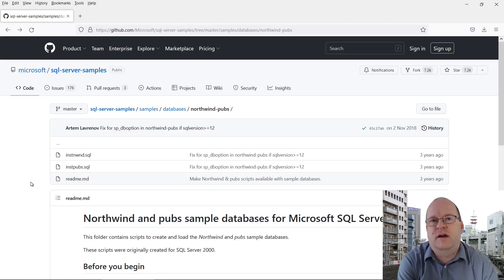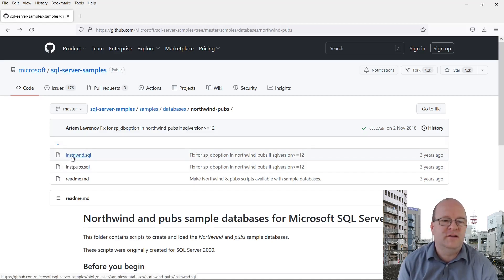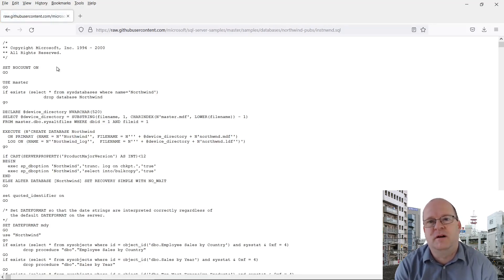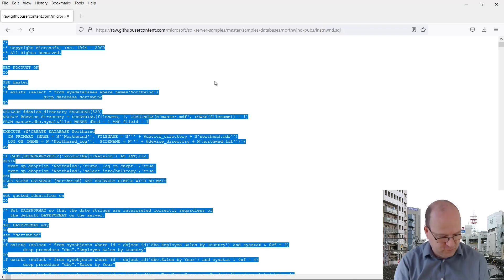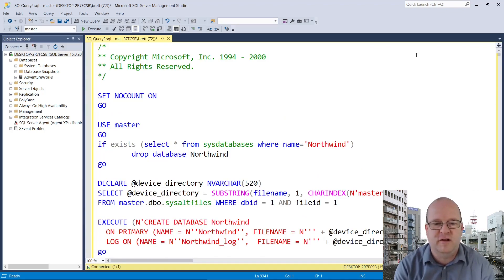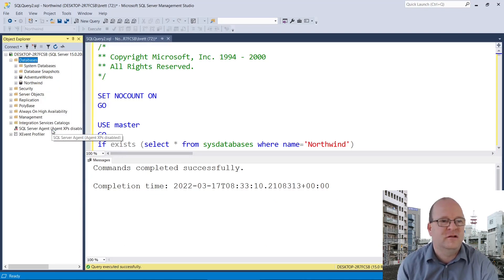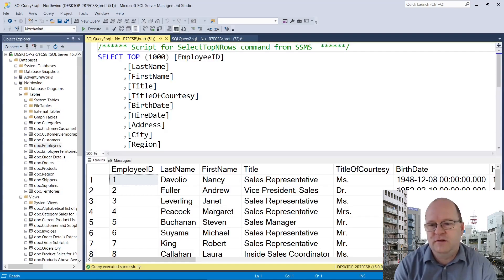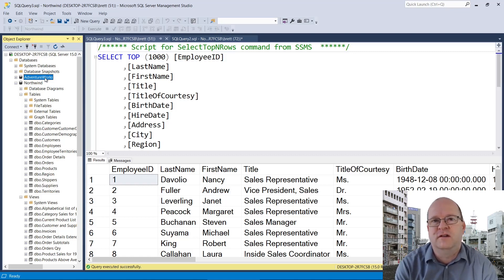How to Install the Northwind SQL Server Sample Database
Here's a quick video to show you how to install Microsoft's Northwind sample database in SQL Server using the SQL Server Management Studio. Northwind is my recommended test database if you want to learn the basics of SQL and I'll try to use it in more of my SQL programming tutorials.

00:05 - Downloading Northwind
00:30 - Installing Northwind
01:16 - Validating the install

Note that you don't need to create a database for Northwind. The installation script will create the new database for you.

Which sample database do you think is the best one? I prefer Northwind over AdventureWorks because Northwind is less complex and the tables contain less data. Also AdventureWorks contains dubious coding practices that will make your DBA angry, like making a view with 10 table joins!!!